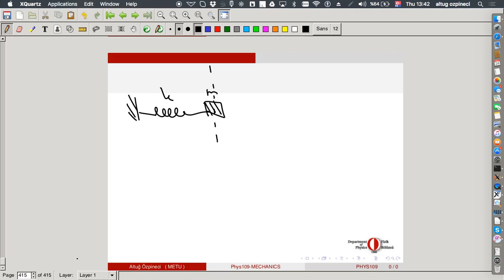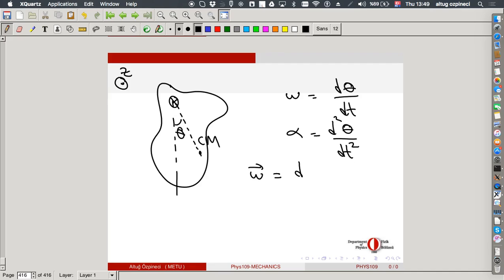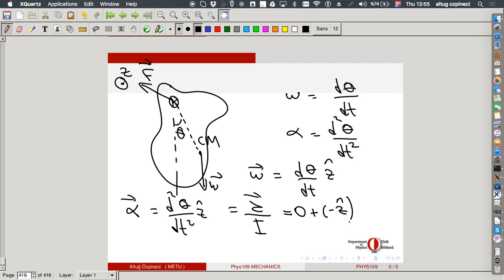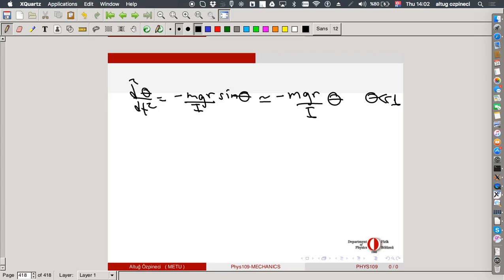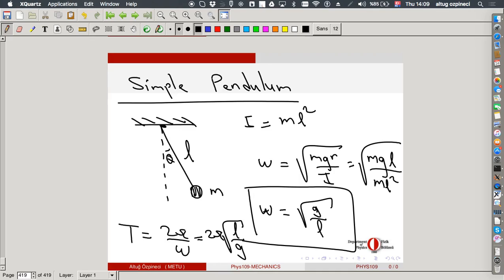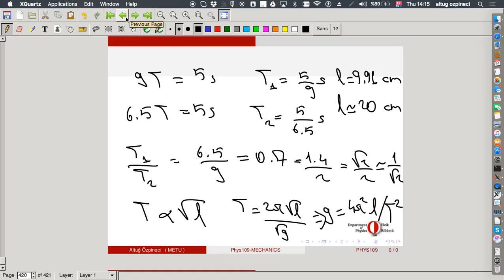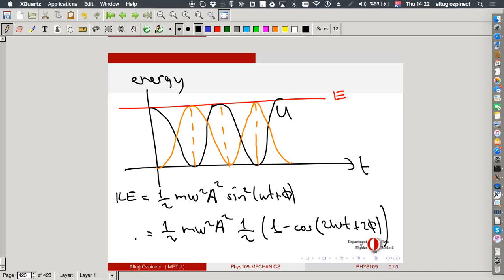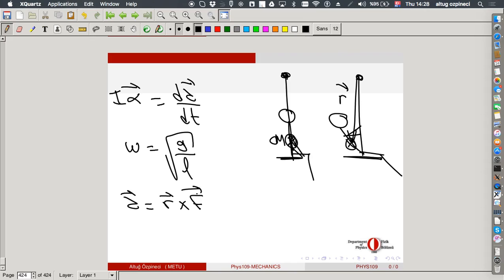20151 Phys109 Week12 Day2 Hour1